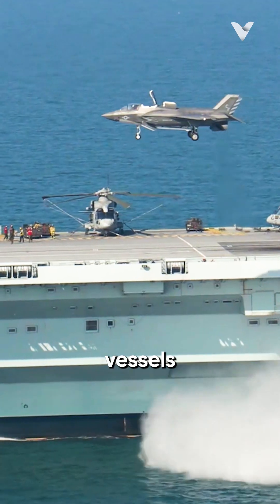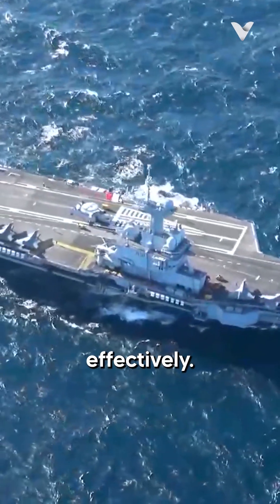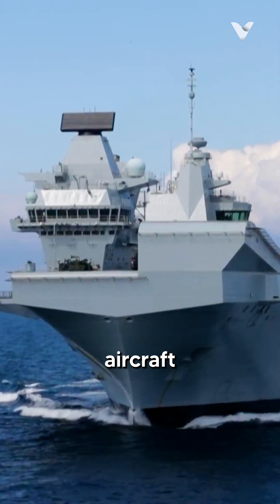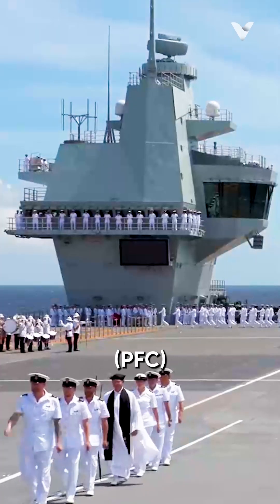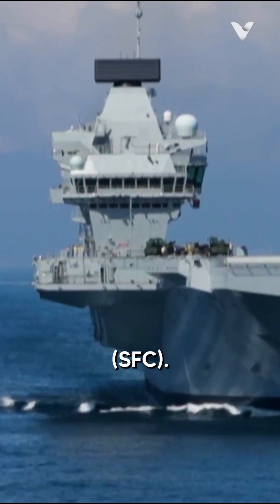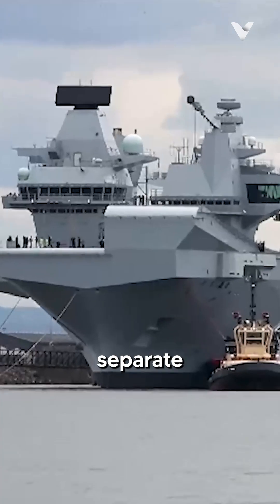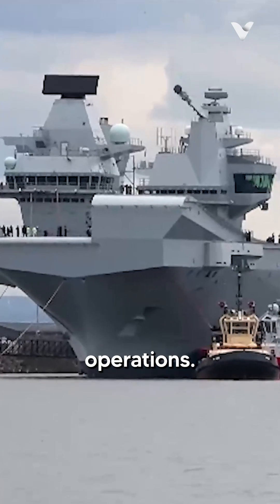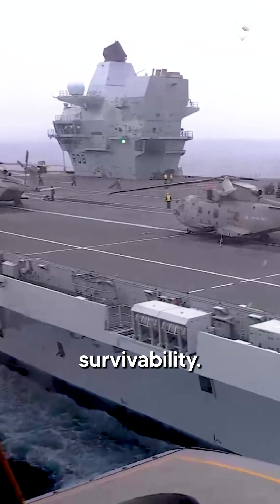The Strategic Importance of Two Bridges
The reason why some aircraft carriers have two island is to separate the running of the ship from the flying operations. This results in greater visibility, efficiency, and survivability. The forward bridge (SFC) is for ship control functions, such as navigation, steering, propulsion, and communications. The aft bridge (PFC) is for flying control functions, such as launching, recovering, and directing the aircraft. This dual-bridge system ensures that the aircraft carrier can maintain continuous operations even under challenging conditions, such as during intense flight operations or in emergency situations.